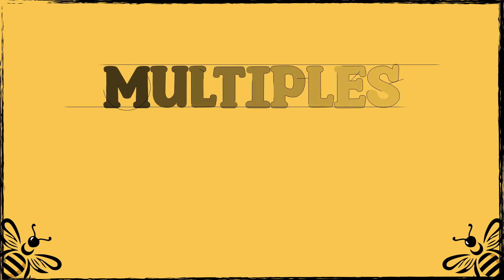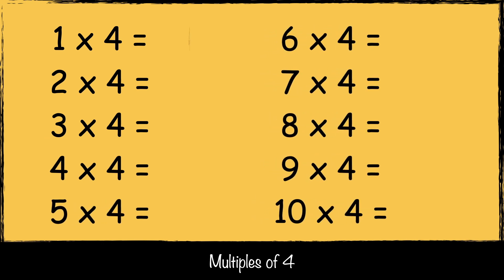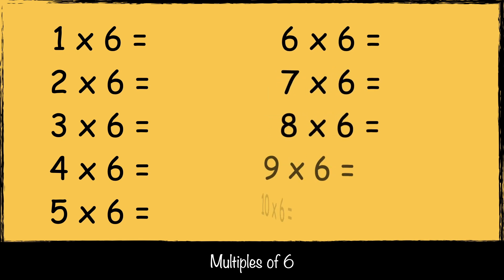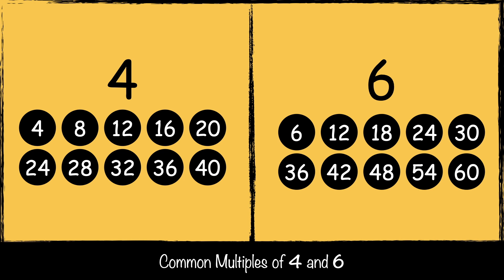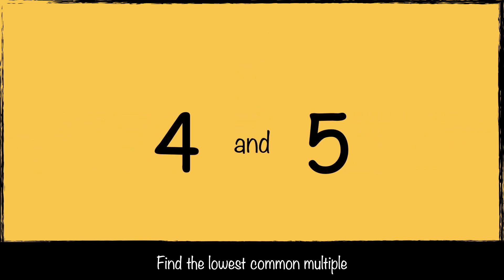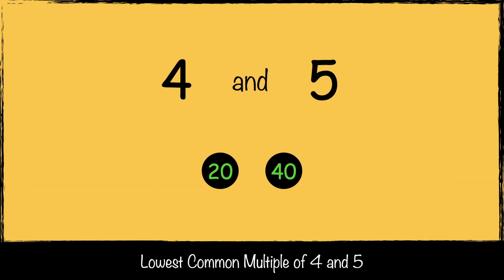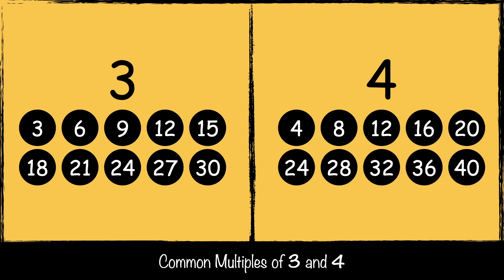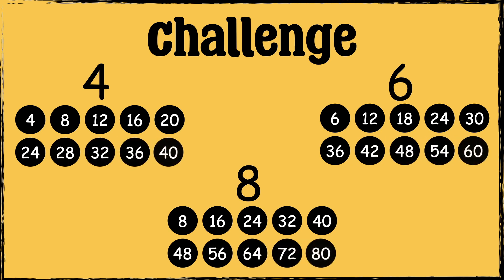How to Find Common Multiples and LCM (Step-by-Step Guide)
This video is all about multiples, common multiples and lowest common multiples.

00:00 Intro
00:13 Example 1
01:36 Example 2
02:10 Example 3
02:44 Challenge

National Curriculum Objectives:
Year 5: Identify multiples and factors, including finding all factor pairs of a number, and common factors of 2 numbers
Year 6: Identify common factors, common multiples and prime numbers

KS3: Use the concepts and vocabulary of prime numbers, factors (or divisors), multiples, common factors, common multiples, highest common factor, lowest common multiple, prime factorisation, including using product notation and the unique factorisation property

CfW
Progression Step 3: I have experienced and explored simple multiplicative relationships that allow me to discuss the properties of number, including factors, multiples, prime and square numbers.